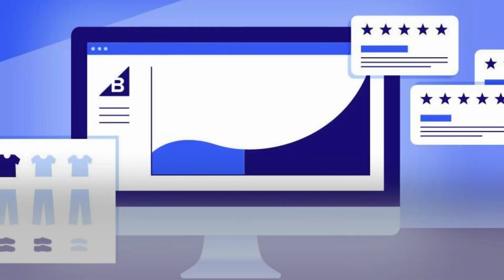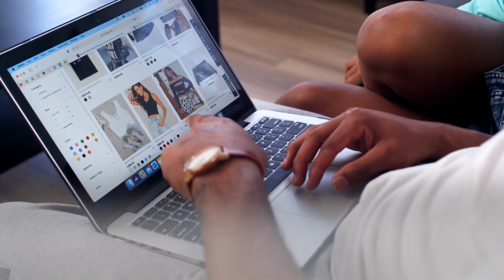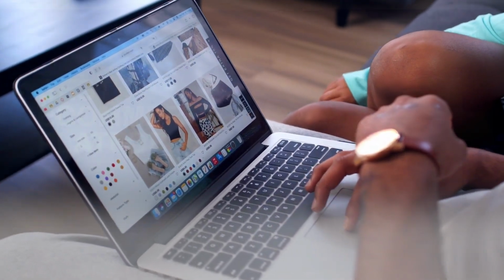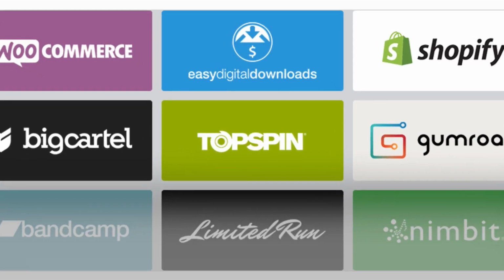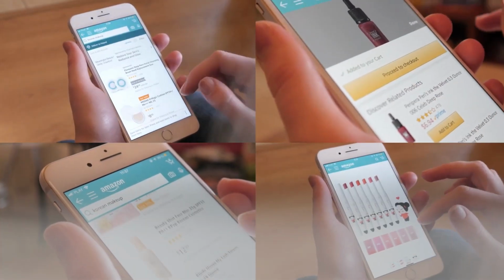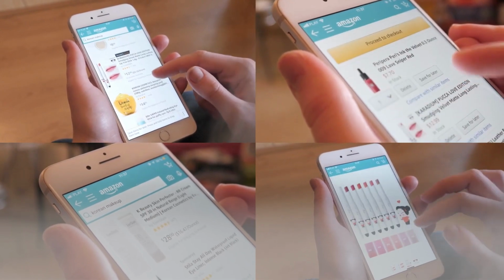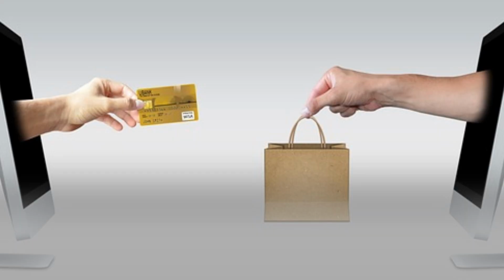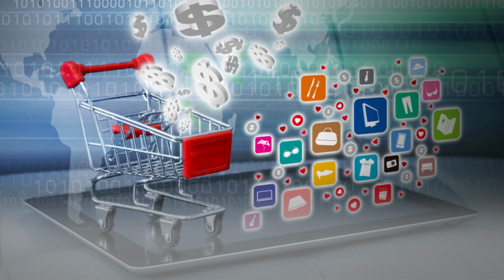"Ultimate Guide on How to Start an Online Store from Scratch!"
How to start an online store has never been more relevant than now. In this video, we'll break down every step you need to take to launch your dream e-commerce business. From picking the perfect niche, understanding your target audience, to mastering the art of online sales, we've got you covered. Whether you're a novice looking for guidance or an experienced entrepreneur aiming to polish your skills, this guide is tailored for you. Dive into this ultimate guide and turn your vision into a reality.